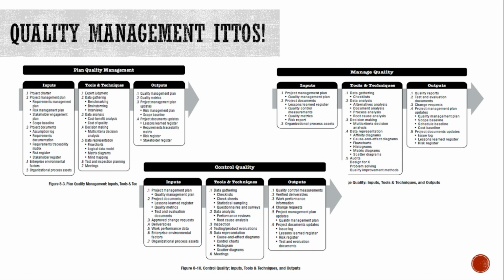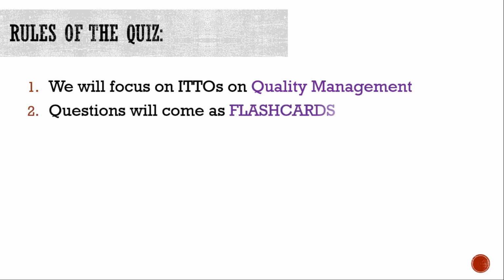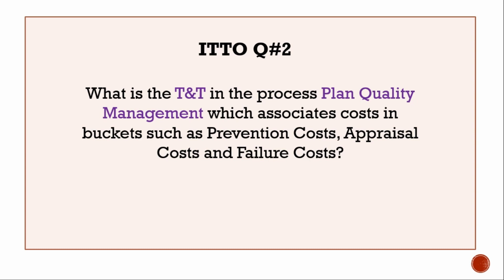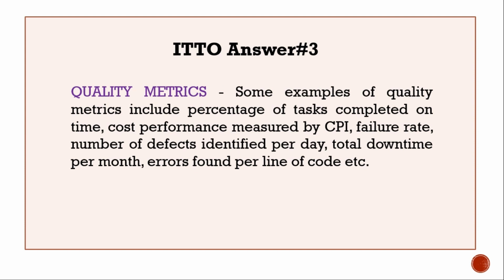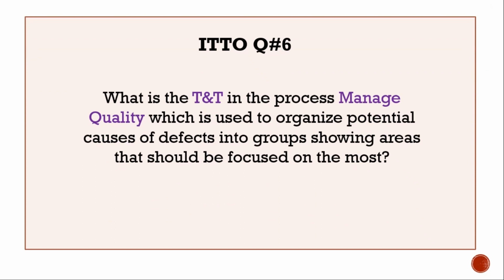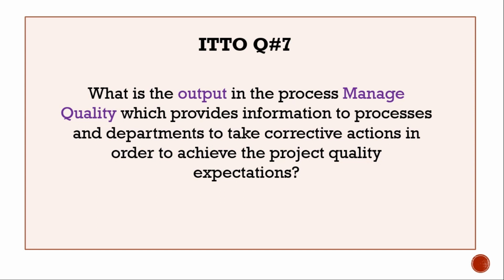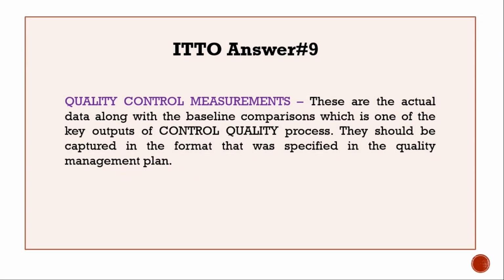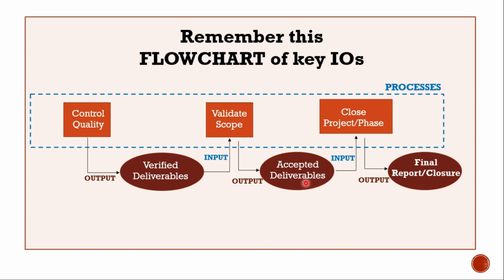HOW TO MEMORIZE ITTOs for PMP Exam and CAPM Exam 2022| Quality Management | PMP ITTO Memory Game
How to memorize the ITTOs for PMP and CAPM Exam in 2022 for the new format of the PMP Exam in 2022? (Today's topic is QUALITY MANAGEMENT - 5th Knowledge area of PMBOK Edition 6. This new syllabus PMP training video takes a unique approach by helping you to memorize the ITTOs (Inputs, Tools & Techniques and Outputs) through the PMP ITTO memory game! In this new version PMP tutorial video for 2022, we cover the ITTOs from the topic Quality Management of PMP Exam. This video is highly beneficial for CAPM exam candidates as well.

⭐⭐⭐Link to new PMP Exam Content Outline 2022: Domain-Process, Task-7 (Plan and manage quality)

The quiz provides a SCORECARD in the end to gauge your preparation level. So make sure you take the quiz in full length to know where you stand in terms of your preparation!

If you like this video, let me know in the comments section below and I will create a full playlist for ITTOs across all the 10 knowledge areas of the PMP exam.
☑️☑️☑️ My PMP Exam Mock Simulator 2022 (PMBOK7 + PMBOK6)

Declaration: I am not a PMI R.E.P.